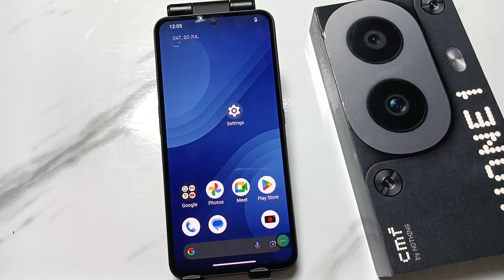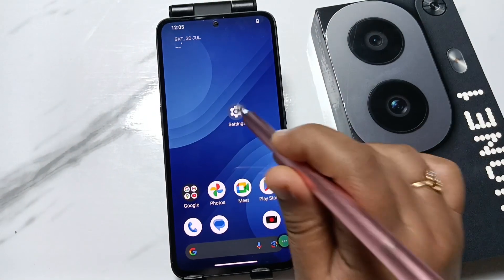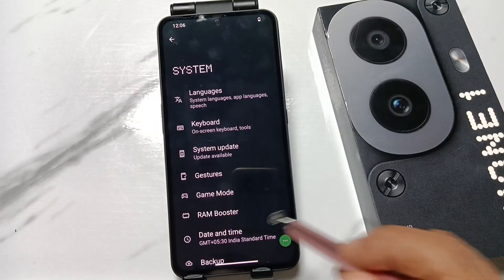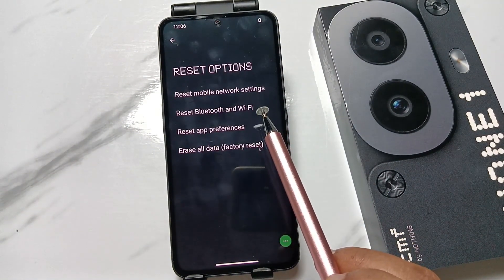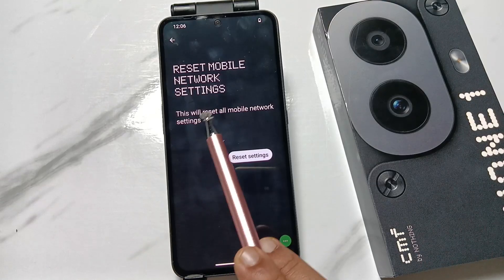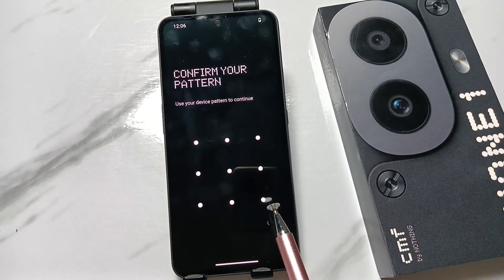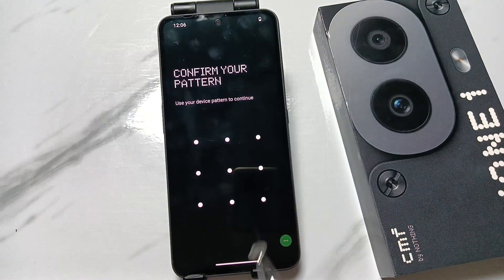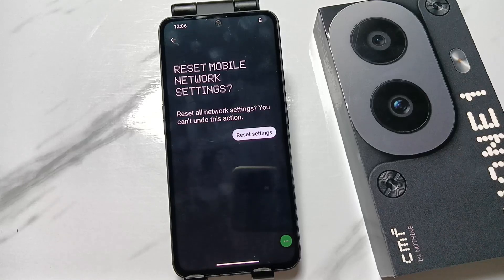CMF BY NOTHING Phone 1 5G Cellular Data Not Working? Here is the solution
Hi friends this video shows you that " CMF BY NOTHING Phone 1 5G Cellular Data Not Working? Here is the solution "